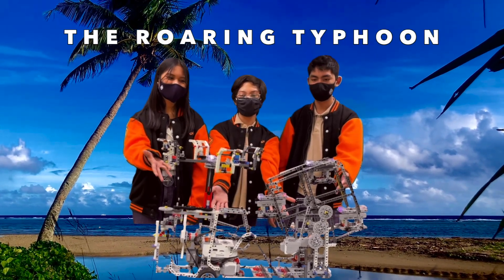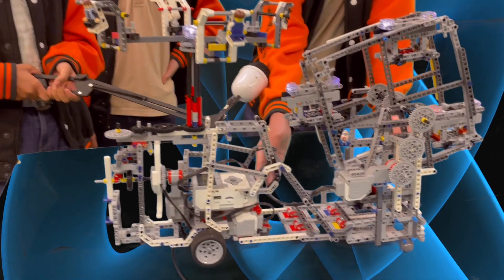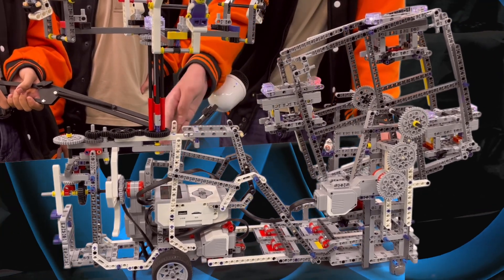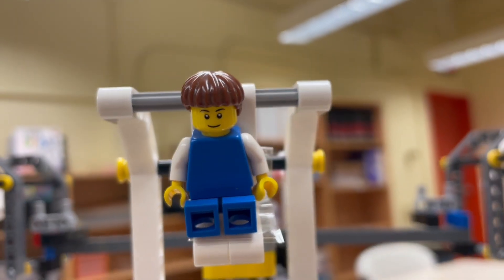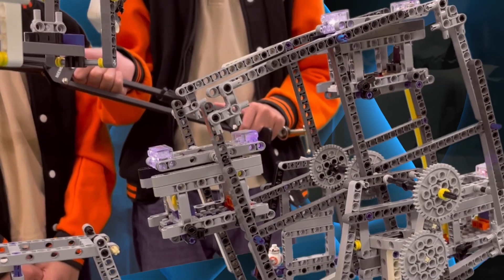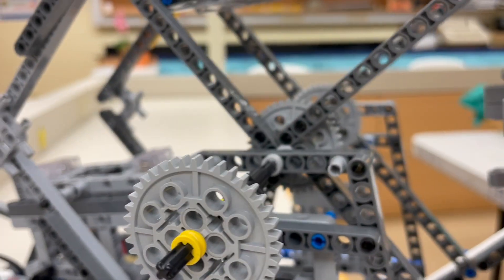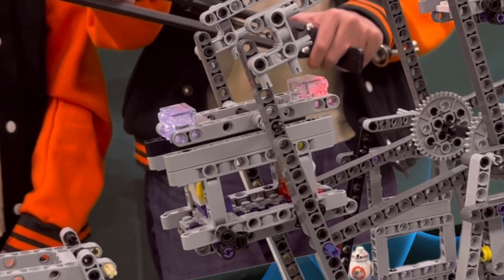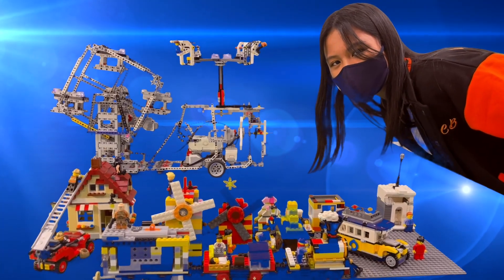The Roaring Typhoon Whirli-bot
Voting is from March 1-12, 2021. Thank you for your support!

This is the Luis P. Untalan Middle School Robotics team's submission to the TCEA Texas Computer Education Association's Whirli-bot "Motion Commotion" Robotics Contest for SY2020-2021. The LPUMS team, named the Roaring Wildcats, is composed of 8th graders Rianne, Darren and Sean. Their Whirli-bot is called, "The Roaring Typhoon."